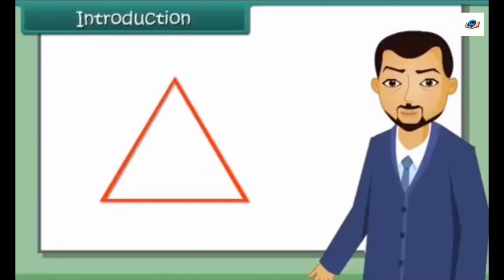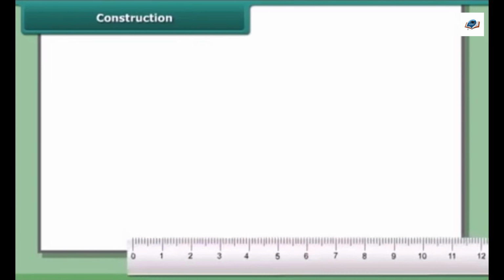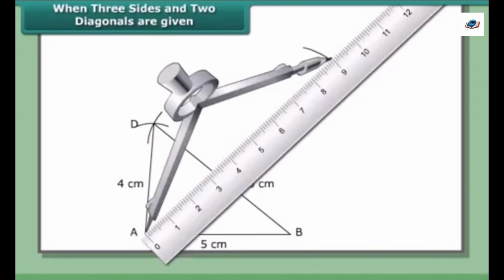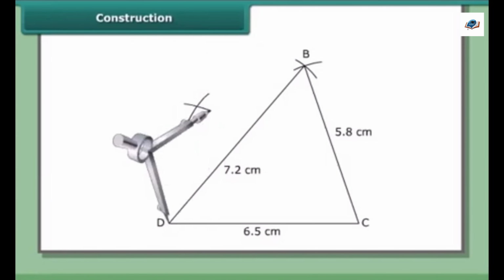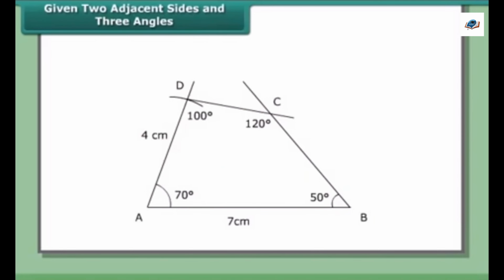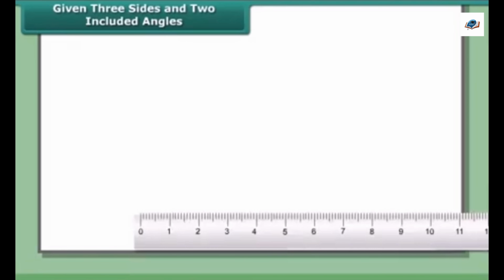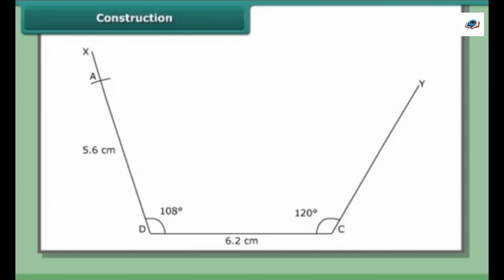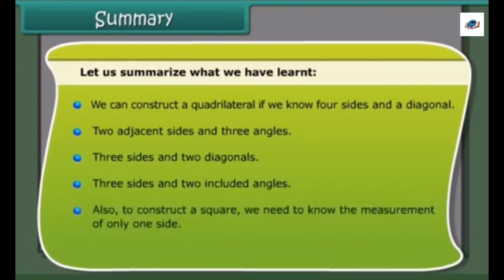PRACTICAL GEOMETRY CLASS 8